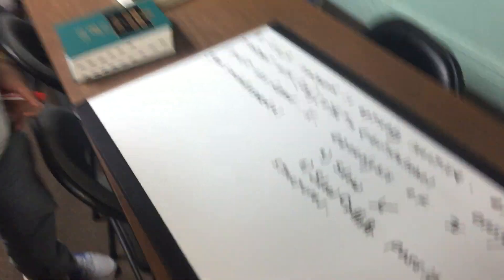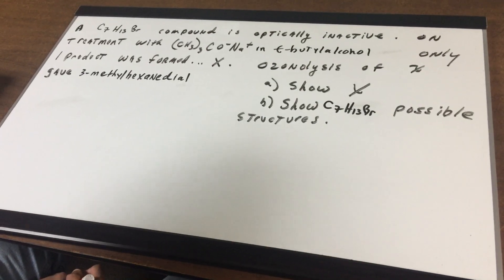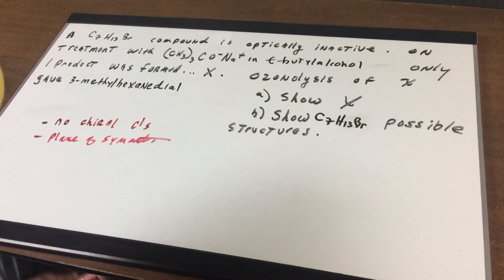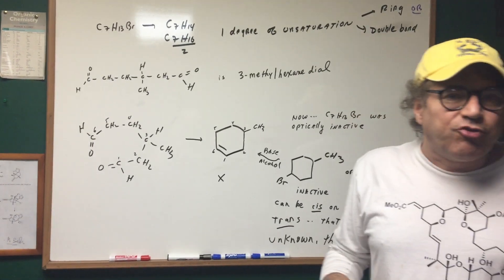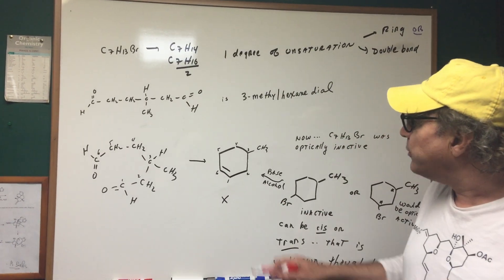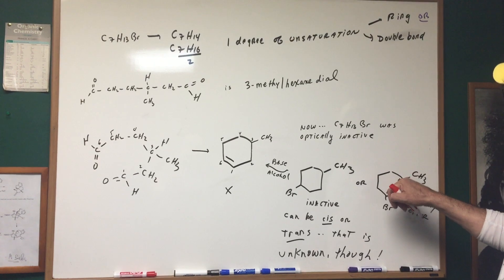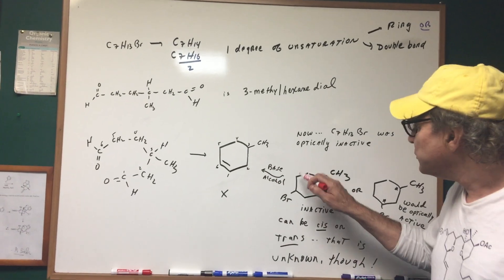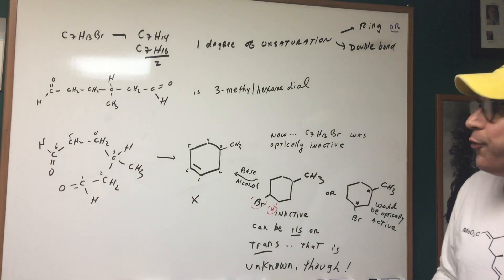Alkene Puzzle Problem - Organic Chemistry - Dr. Romano | DAT Destroyer